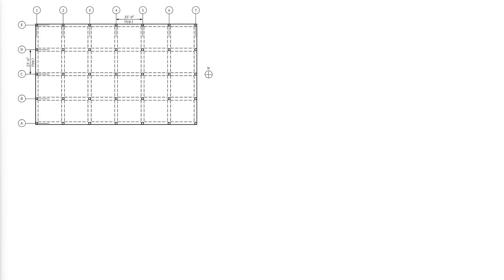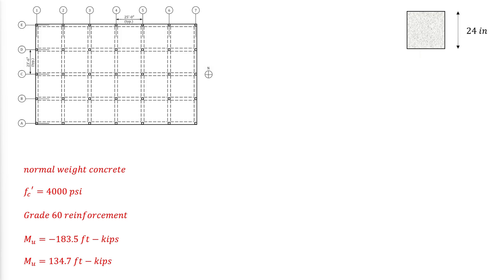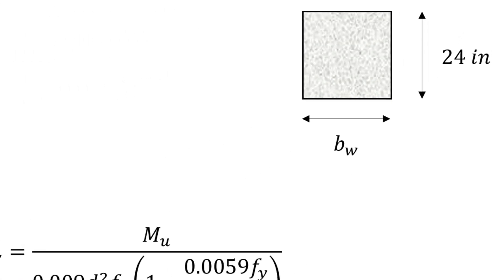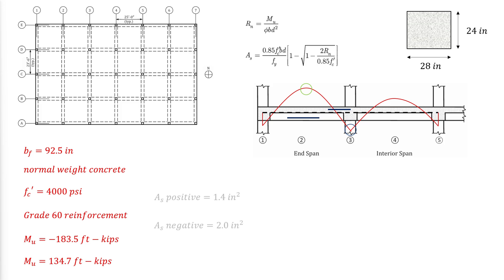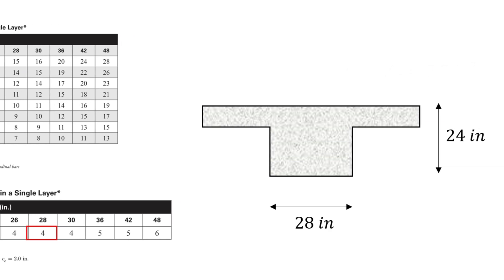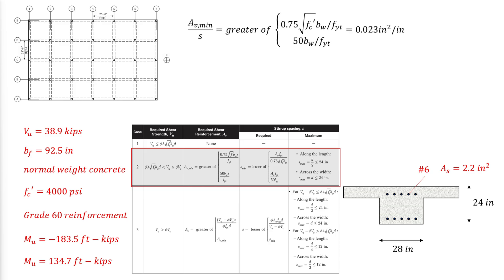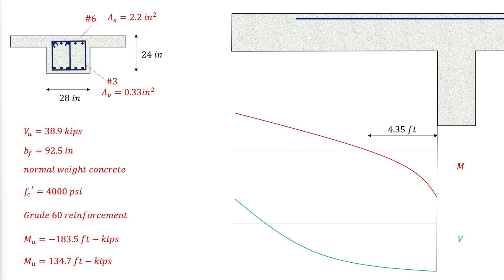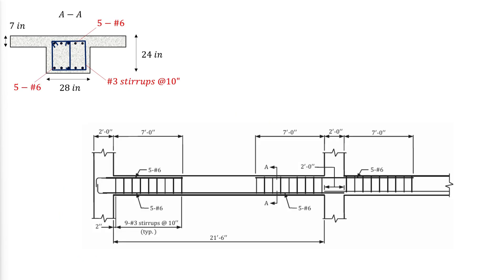Step-by-Step Reinforced Concrete Beam Design Tutorial according to ACI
Welcome to Frameminds Engineering! In this comprehensive tutorial, we'll walk you through the entire process of designing a reinforced concrete beam according to the American Concrete Institute (ACI) standards. Whether you're a civil engineering student or a professional looking to refresh your knowledge, this step-by-step guide will provide you with all the details you need to design and detail reinforcement for a concrete beam effectively.

Video Highlights:

-Understanding End Span Beam Limits: Learn how to determine the relevant span limits and calculate the effective depth for your beam design.

-Calculating Beam Width: We'll guide you through deriving the required width and choosing a practical width for efficient and economic design.

-Determining Flexural Reinforcement Area: Discover how to calculate the necessary reinforcement for both positive and negative moments.

-Selecting Reinforcement Bar Sizes: Learn how to choose the appropriate bar sizes and numbers to meet ACI requirements for cracking control.

-Shear Reinforcement Design: Find out how to determine the shear reinforcement needed for your beam, ensuring it meets safety standards.

-Reinforcement Detailing: We'll cover the importance of detailed reinforcement along the beam length, including shear moment diagrams and cutoff points.

Key Takeaways:
-End Span Beam Limits: Calculate and verify the effective depth using span limits.
-Beam Width Selection: Choose a practical width for ease of formwork and cost-efficiency.
-Flexural Reinforcement Calculation: Ensure your reinforcement meets ACI standards for both positive and negative moments.
-Bar Size and Number Selection: Optimize your reinforcement design to control cracking.
-Shear Reinforcement: Design shear reinforcement to handle maximum shear at critical sections.
-Reinforcement Detailing: Detail the reinforcement meticulously to ensure structural integrity and compliance with design standards.

🕒 Timestamps:

00:00 - Introduction
00:15 - Example Introduction
01:40 - determine required depth
02:19 - determine required width
03:18 - flexural reinforcement
06:04 - shear reinforcement
08:11 - Reinforcement details and cutoff distances
09:50 - Conclusion and deflection check

Relevant Videos:
ACI Guidelines for reinforced concrete beam design: